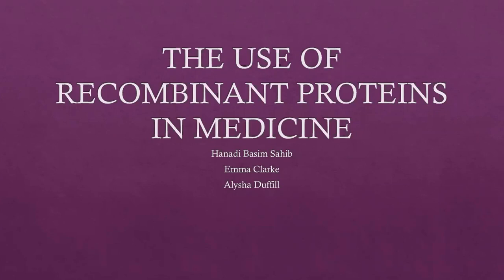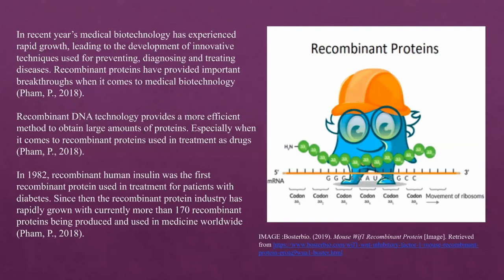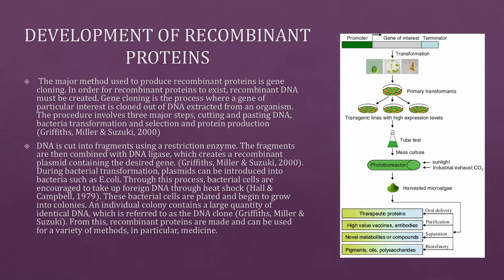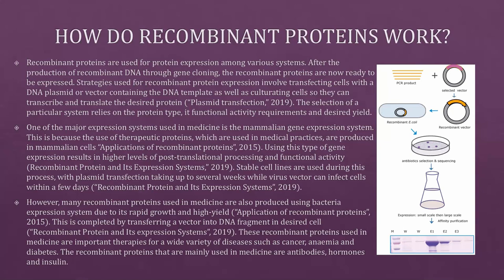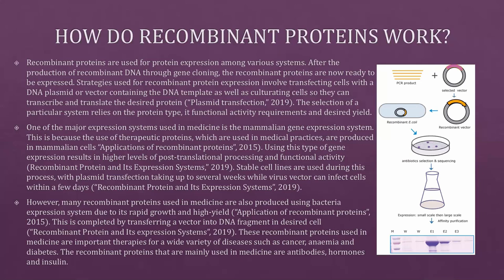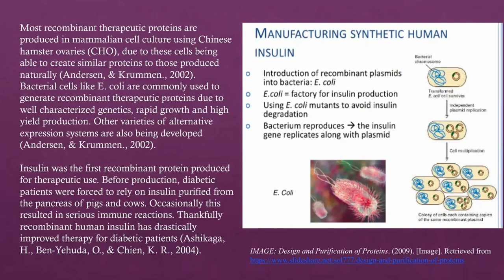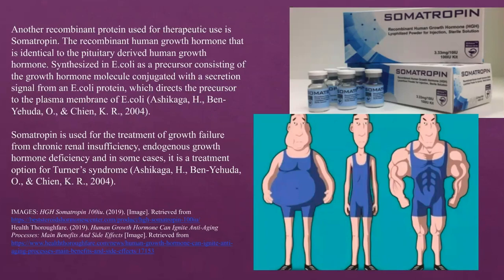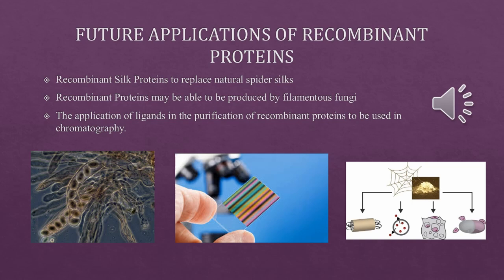The Use of Recombinant Proteins in Medicine - Group 19. BCM201